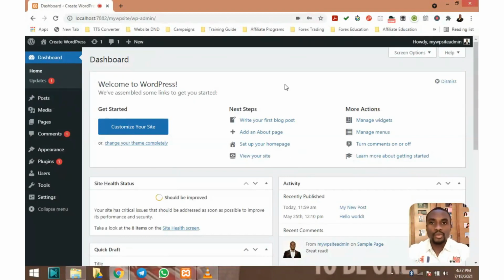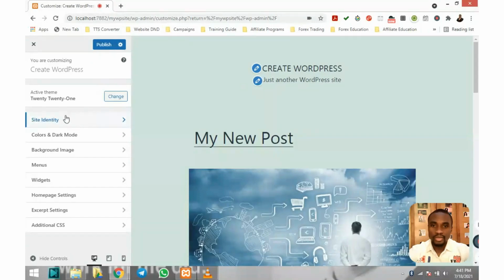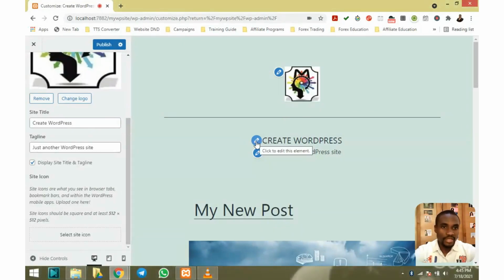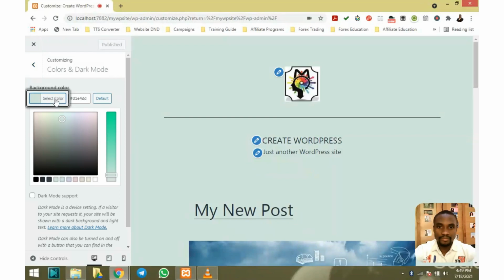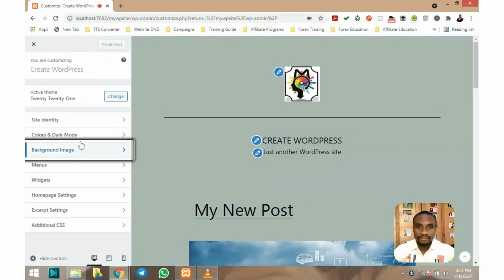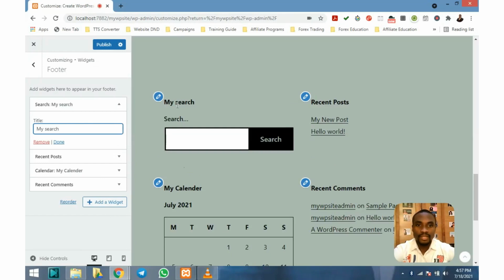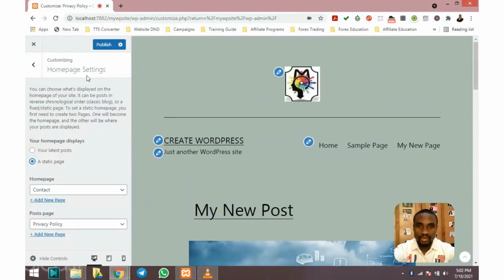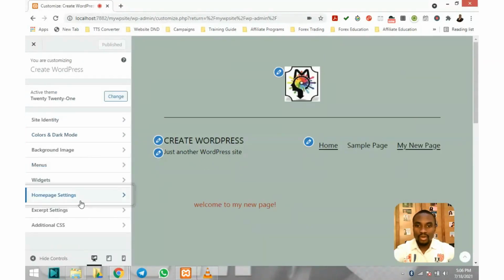WORKING WITH WORDPRESS PT4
In this video, you will learn how to customize your website using the WordPress customizer.